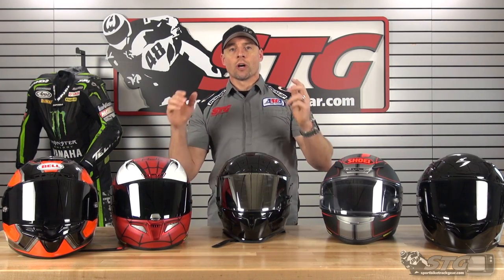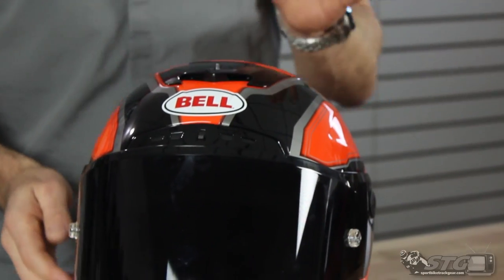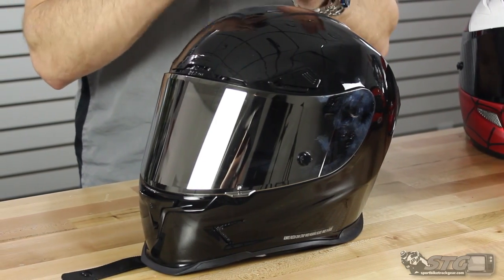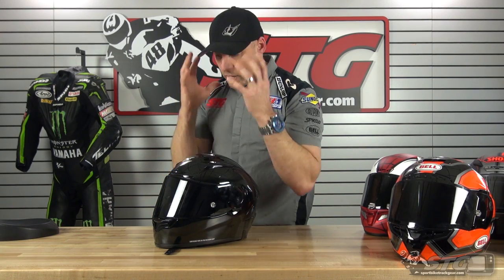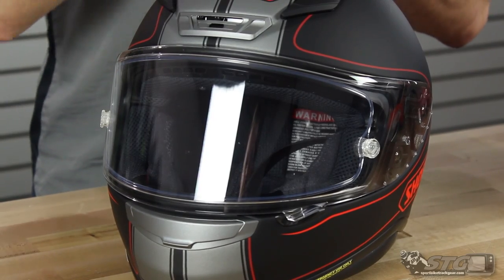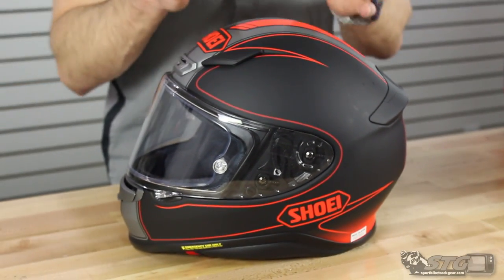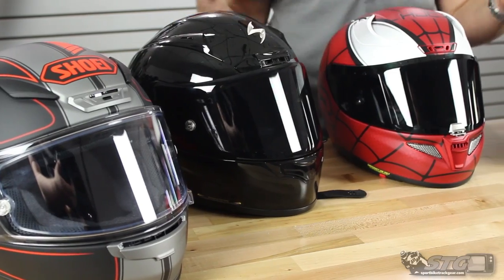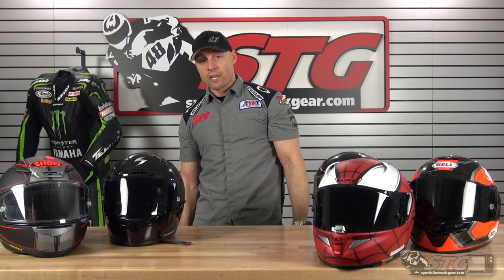2017 Premium Motorcycle Helmet Buying Guide from Sportbiketrackgear.com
2017 Premium Motorcycle Helmet Buying Guide

There were too many great High End helmets too choose from, so we decided to make another video for those people who want a great High End helmet, but also have a slightly smaller budget thatn what was featured in our first video. The helmets featured in this video are the Icon Airframe Pro, the Scorpion EXO-R2000, the Shoei RF-1200, the standard Bell Star, and once again, we will be featuring the HJC RPHA 11 Pro. The RPHA 11 Pro was too good to not feature in our first video, and it has graphics and colorways that allow it to still be featured in this second, more wallet friendly, helmet video.